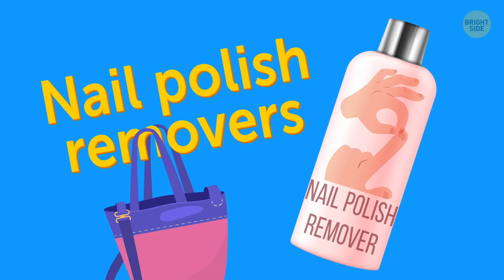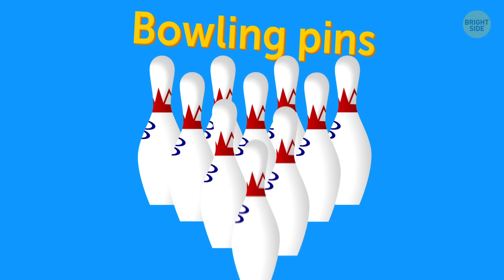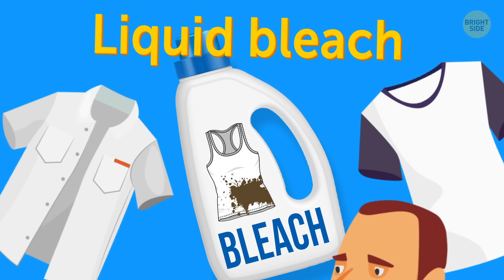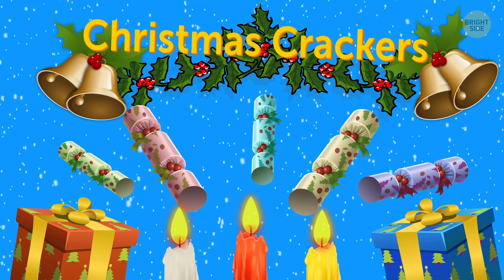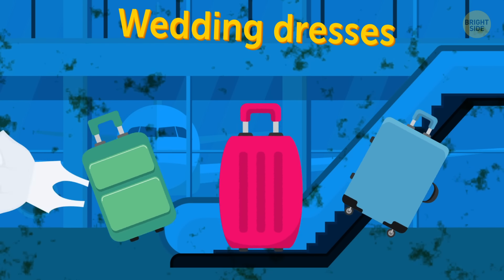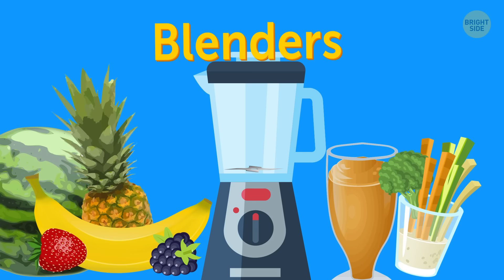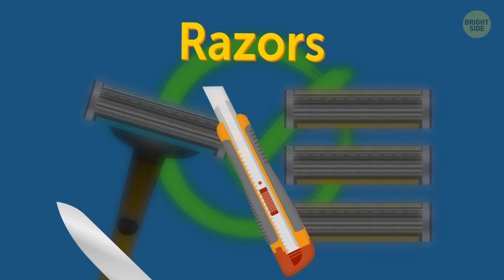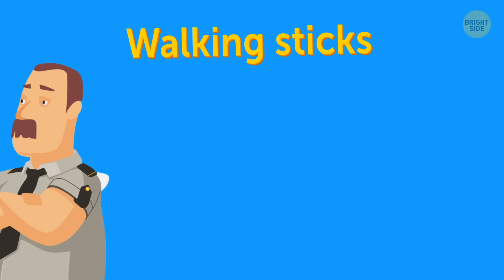29 Harmless Things You Can't Take on a Plane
Most trips start at the airport and there are many aspects that travelers have to take into consideration, starting from baggage drop-off and up to border control. Today we decided to share some time-tested advice from experienced travelers and reveal what items you shouldn’t take to the airport so you don’t spoil your trip right at the very beginning.

Did you know, for example, that no sports equipment is allowed onboard, be it a fencing foil, a bat, or even darts? Darts are sharp, and sharp objects aren’t allowed on board. The same applies to bowling pins. The security services claim it can be used as a club, which can be dangerous. Or possibly the air crew doesn’t want anyone having fun in the aisle during a long and boring flight! Here's the full list of items you can't bring on a plane in your carry-on.

TIMESTAMPS:
Nail polish removers 0:01
Perfume and nail polishes 0:17
Mercury thermometers 0:31
Magic 8 balls 0:49
Bowling pins 1:05
Darts 1:21
Knitting needles 1:33
Snow globes 1:49
Liquid bleach 2:03
Hair bleach 2:20
Cordless curling irons 2:33
Cast iron pans 2:44
Christmas Crackers 3:01
Gel insoles 3:19
Paints and turpentine 3:37
High heels and thick soles 3:53
Wedding dresses 4:06
Soft cheeses 4:17
Tent pegs 4:30
Liquids 4:49
Blenders 5:04
Drills 5:17
Dry ice 5:34
Heating pads 5:52
Razors 6:04
Soap bars 6:19
Batteries 6:34
Laser pointers 6:50
Walking sticks 7:03